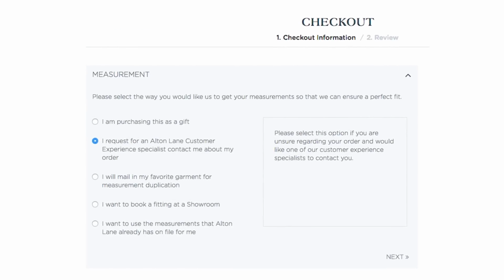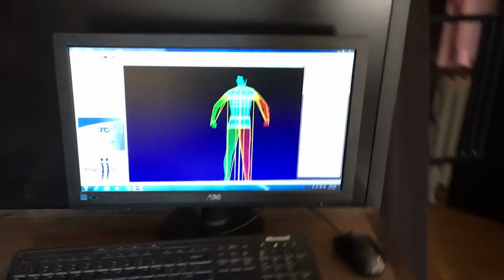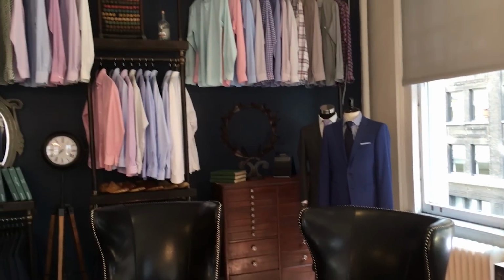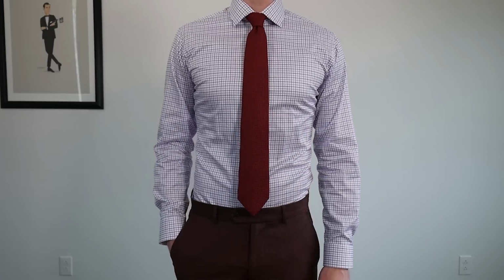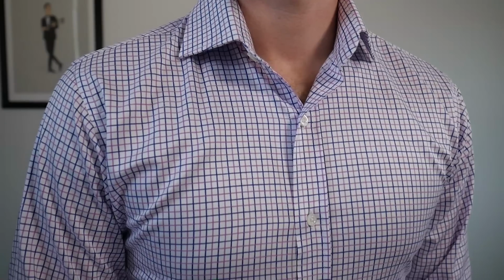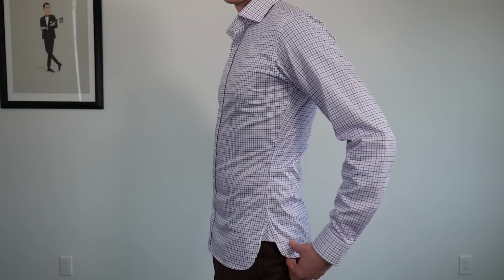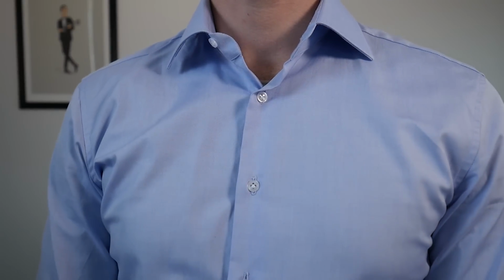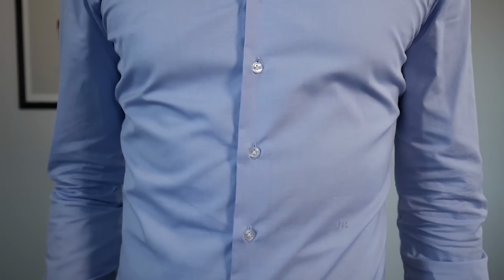Alton Lane vs Lanieri Unboxing & Comparison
For reference, I am 6’4 usually 170lb. Typical sizes of clothing:
T-shirts: S
Dress Shirts: 15.5 x 35
Pants: 30 x 34
Dress Shoes: 12

This video is not sponsored, I am unboxing on camera because I love the brand and want to share better menswear with the world. Have a product you would like me to review?

Edited by Ashley Saldanha